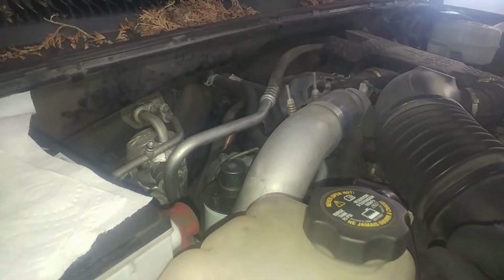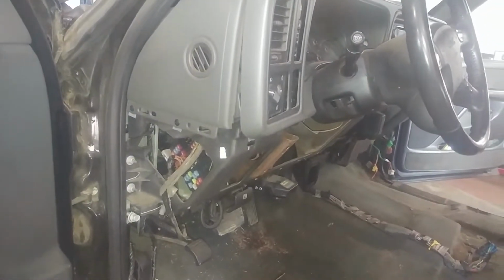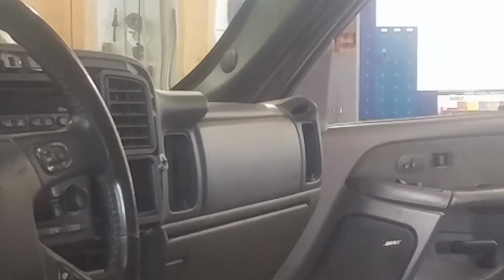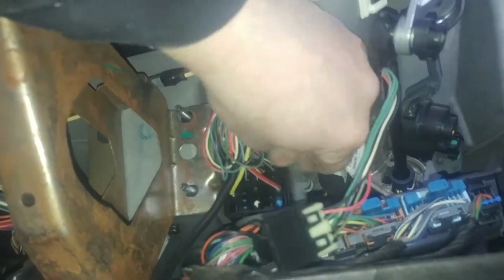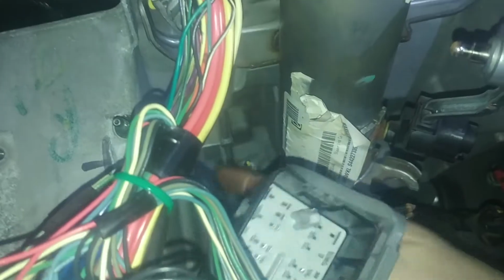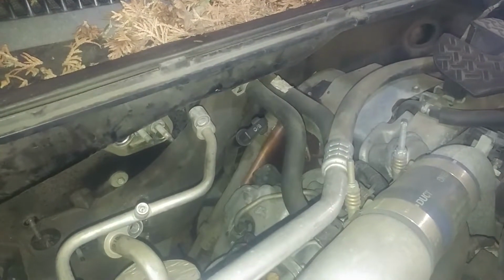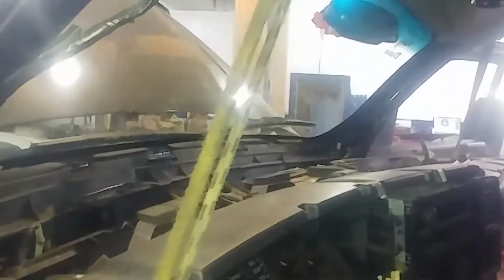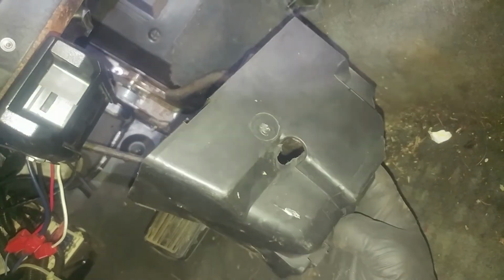Heater core replacement 2003 GMC Sierra Diesel with center console.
Heater core replacement 2003 GMC Sierra Diesel with center console.  If you are wondering how to install or remove or replace a part on your car, I hope this video will help show you how to change it.
2020 has really shown me I needed to be better prepared for the future, start saving/investing now. Use some of that money U saved by watching DIY videos to plan for the future.  Click to get started today.